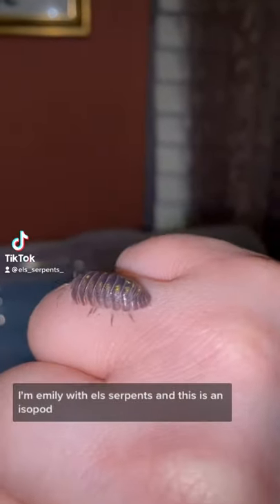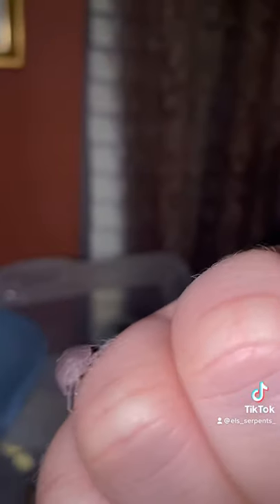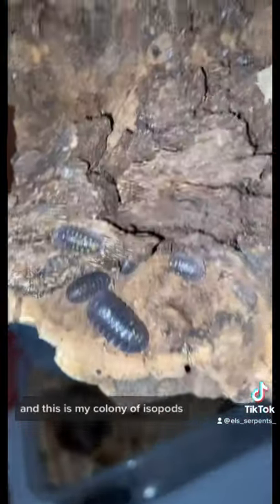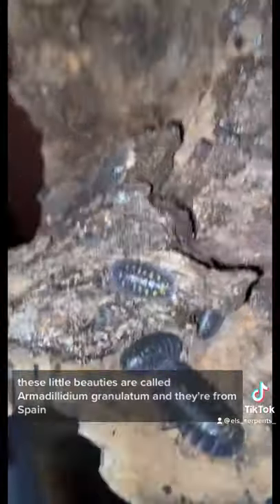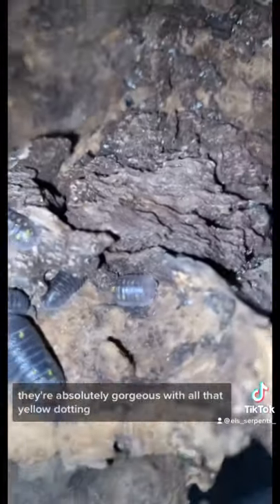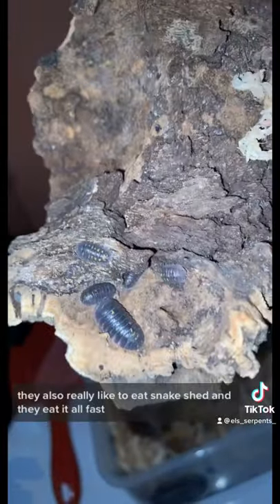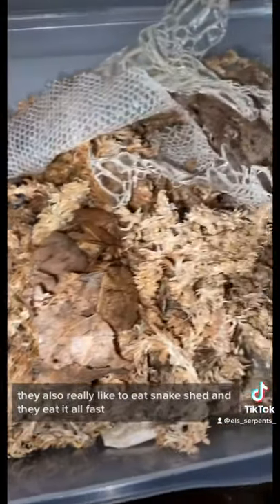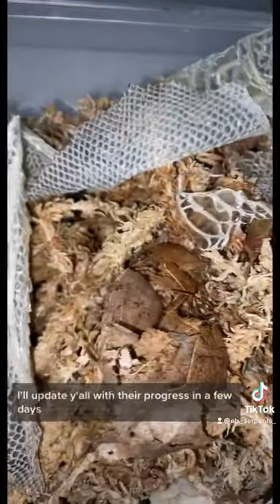ISOPODS VS SNAKE SHED HOW LONG WILL IT TAKE FOR THEM TO DEVOUR IT ALL?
These isopods are snake shed eating machines😂 how long do YOU think it'll take for them to eat all that shed?

FACEBOOK💻: ELS Serpents